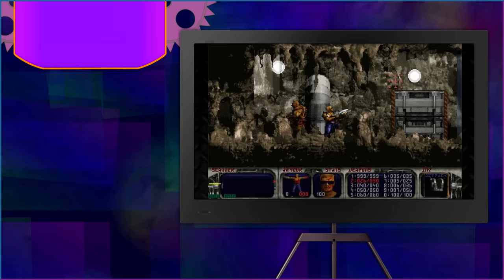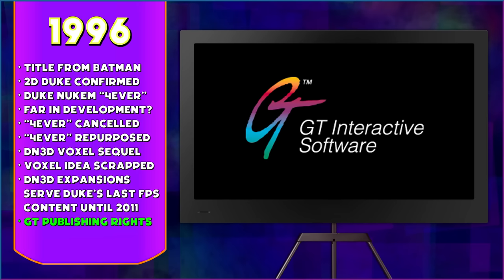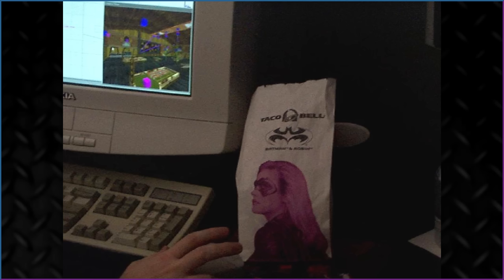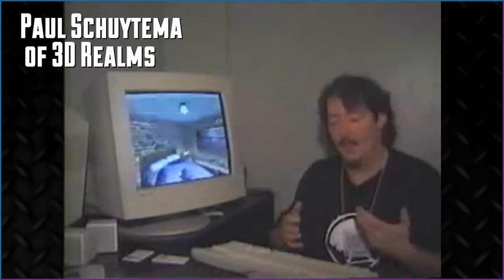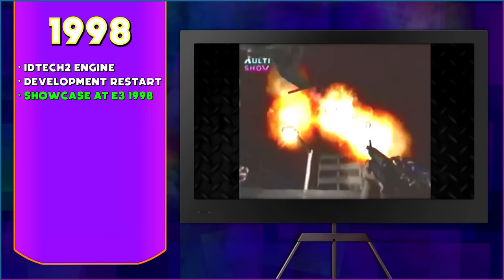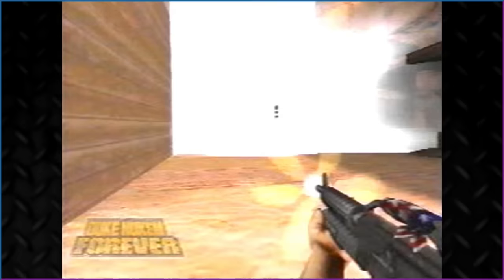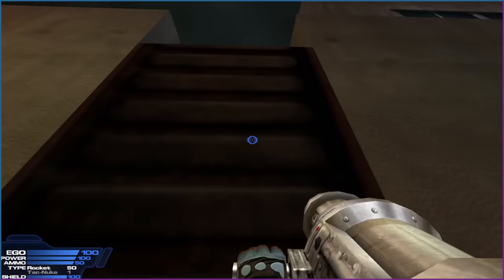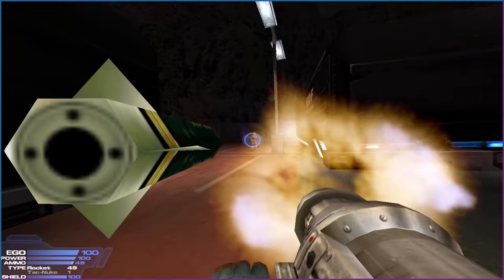The History of Duke Nukem Forever | 1996 - 1998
This series of videos will go over what we know about each version of Duke Nukem Forever, as well as the important events that took place between builds. NEW INFO: Army Ants were designed for the Area 51 part of the game. This was their only properly working enemy to showcase at the time.

1996:
0:00 - Introduction
1:30 - Duke Nukem 4EVER
2:39 - Naming "Duke Nukem Forever"
3:03 - Voxel DN3D Sequel

1997:
3:53 - Duke in id Tech 2 (Early Branch)
4:40 - Duke Forever is Revealed
5:43 - Vehicles in Forever
6:16 - The Story in 1997
7:00 - Game Locations
8:02 - Prey... Exists
9:12 - Rebel Boat Rocker

1998:
9:47 - Duke in id Tech 2 (Later Branch)
10:28 - Analyzing the E3 Trailer
11:53 - Army Ants
12:57 - Bombshell Character
13:19 - Further Analyzing the Trailer
14:08 - The Importance of Forever
15:24 - Morningwood and Gus
15:55 - George Broussard isn't Impressed

17:06 - Hoover Dammit

Hall of Meat - Duke Nukem Forever 2011 OST